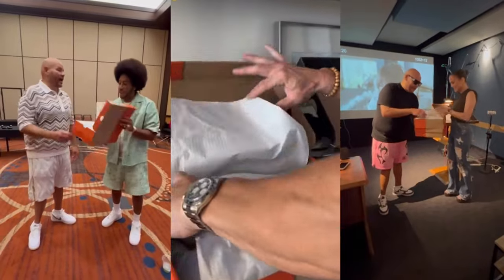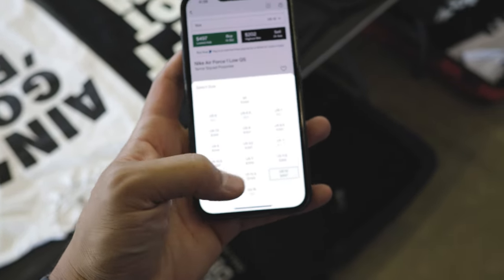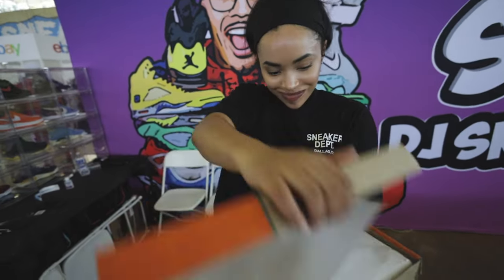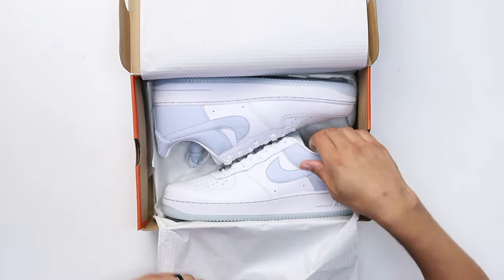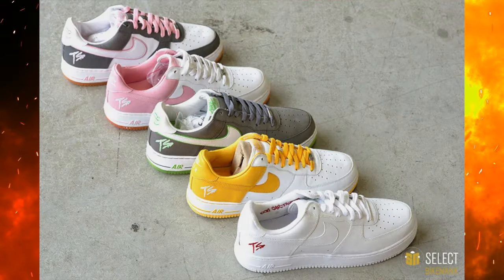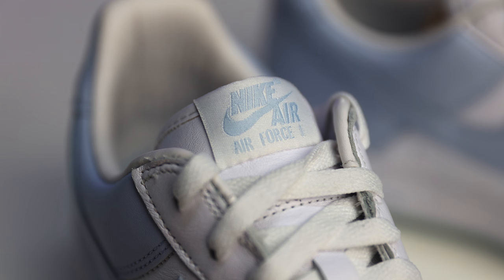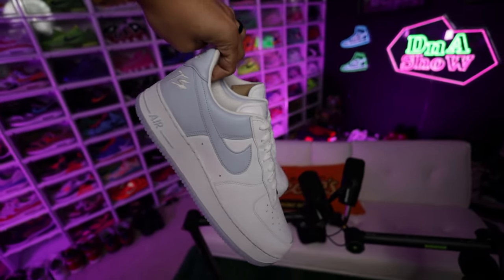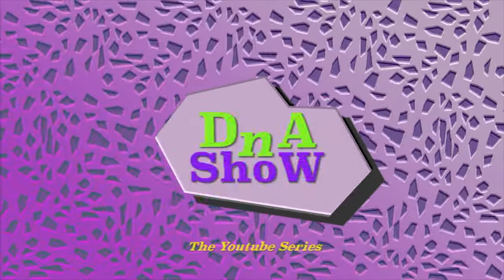Nike Air Force 1 Terror Squad "Loyalty" Porpoise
Thank You Fat Joe! Nike Air Force 1 Terror Squad "Loyalty" Porpoise Review 🔥 Wanna learn directly from me?

Terror Squad x Nike Air Force 1 Low “Loyalty”
Colorway:  White/Porpoise
Style #: FJ5755-100
Release Date: September 8, 2023
Price: $150

The Terror Squad x Nike Air Force 1 is finally expected to hit retail this summer and ahead of its much-anticipated release, a new colorway of the retro lineup has emerged.

During the newest episode of the Eli Manning Show today, Fat Joe previewed the upcoming Terror Squad x Nike Air Force 1 retro in a previously unseen blue makeup. This pair is essentially an updated version of one of the first Terror Squad x Nike Air Force 1s from 2005, which Fat Joe himself said was his favorite from the original set during his appearance on Full Size Run.

Fat Joe previously confirmed that two iterations of the Terror Squad x Nike Air Force 1 retro will release alongside one friends-and-family exclusive makeup, but the designation of the pairs has yet to be revealed.

via Complex

🔥🔥🔥 SHOP 🔥🔥🔥